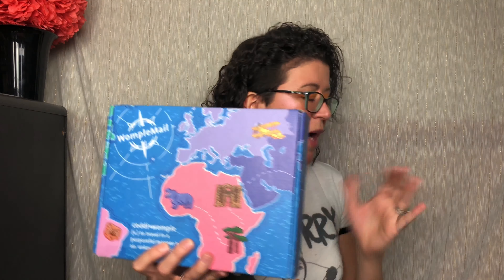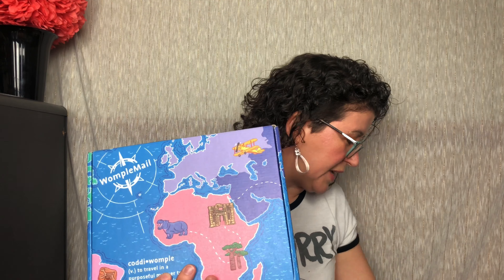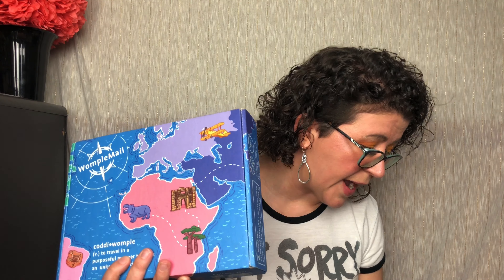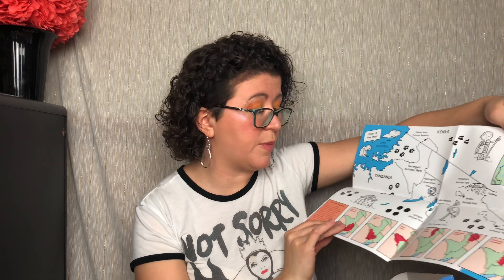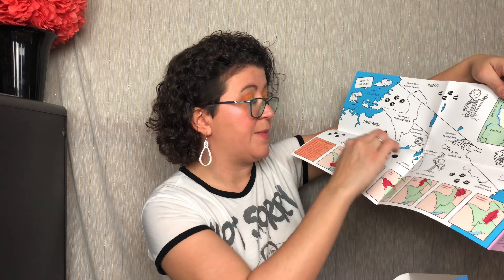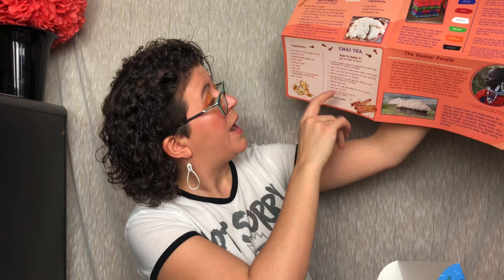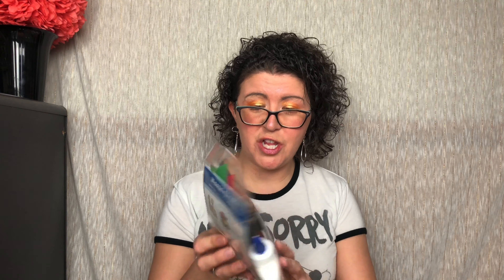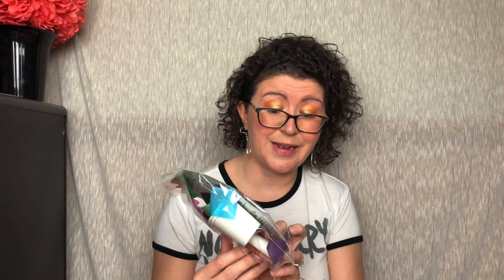Womple Mail Unboxing |January 2019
Womple Mail is a monthly subscriptoin box for kids that takes them to a new location each month. Subscriptions are $24.99+shipping